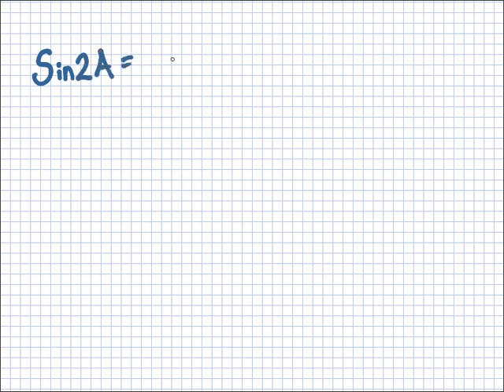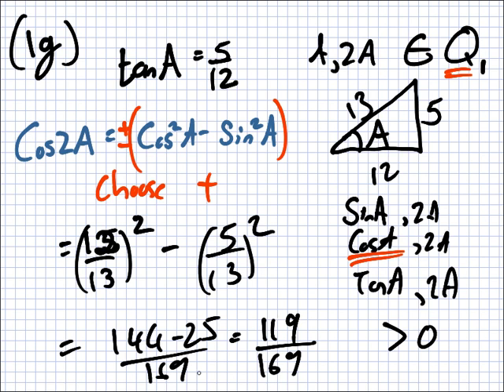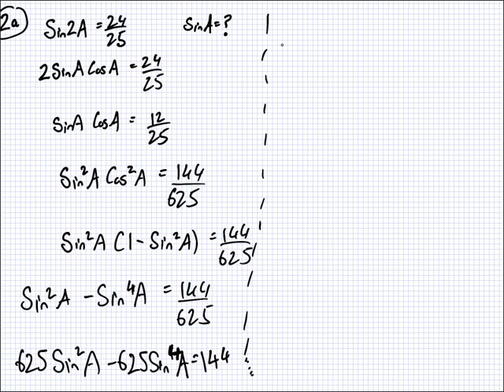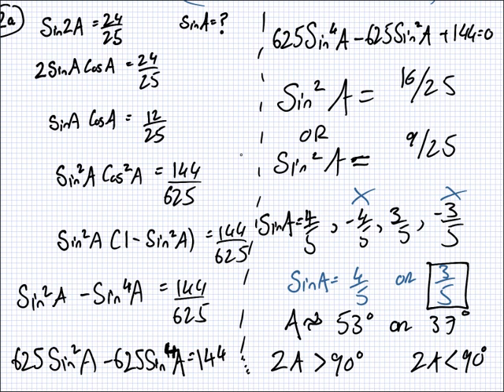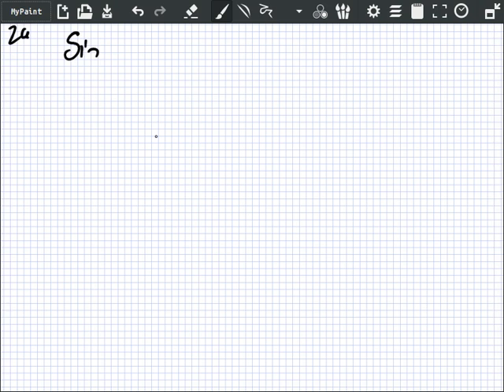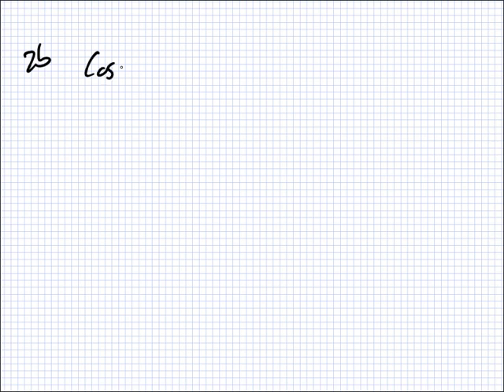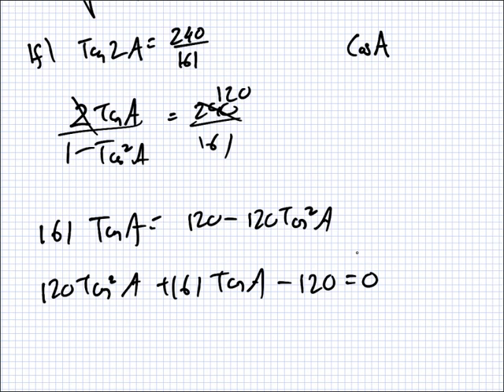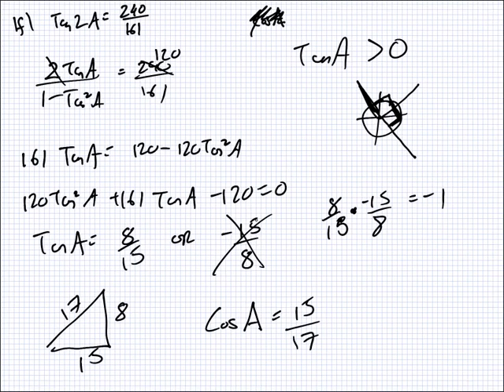Maths for Engineering | 1819 Intake 2 | Lesson | Double Angle | 28-05-2019